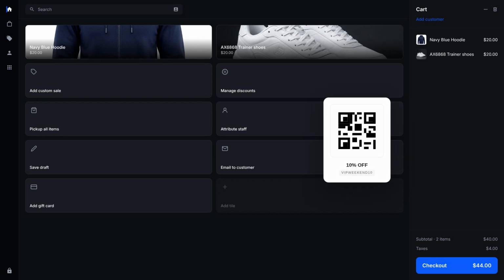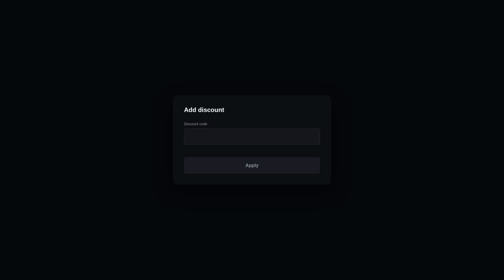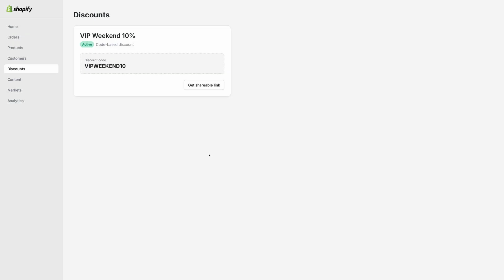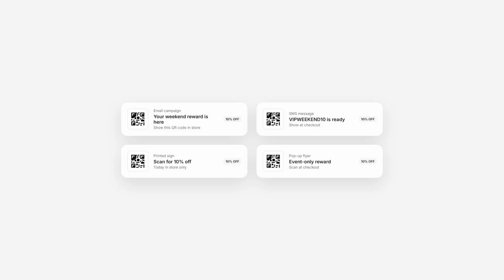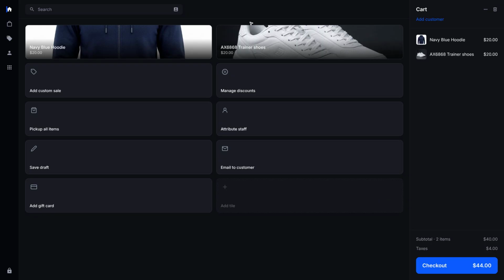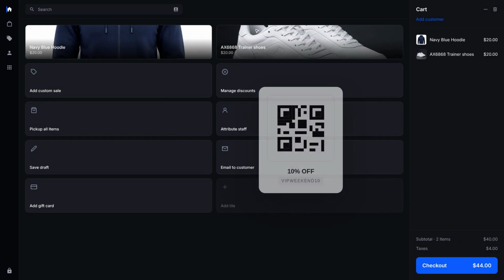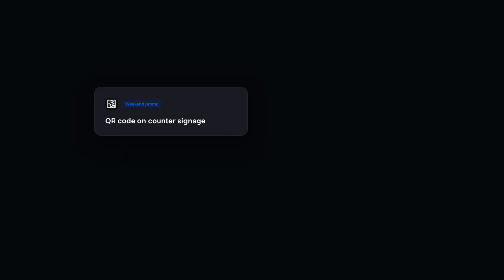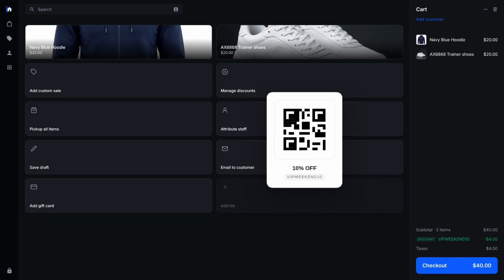QR Code Discounts: Shopify's Smartest New Feature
What if customers could just scan their discount and go?

Whether you are running a weekend promo, rewarding VIP customers, sharing codes through email, or handing out flyers at a pop-up event, QR code discounts can make checkout faster and reduce manual errors.

You’ll learn how to generate, share, and scan discount QR codes so your retail team can apply savings quickly at the register.

✅ How QR code discounts reduce typing errors
✅ How to generate a QR code from an active Shopify discount
✅ How to share QR codes through email, SMS, signage, and flyers
✅ How customers can scan QR codes at checkout
✅ How Shopify POS applies the discount instantly
✅ Best retail use cases for pop-ups, VIP offers, and in-store promos

Retail checkout speed matters.

QR code discounts make the process simpler. Customers scan the code, the discount is applied, and the sale moves forward faster.

This is useful for retail stores, pop-up shops, events, loyalty campaigns, and promotional offers where speed and accuracy matter.

Chapters

0:00 - The Checkout Bottleneck
0:16 - Generating QR Codes in Shopify Admin
0:35 - Where to Share Your QR Codes
0:44 - Scanning Discounts in Shopify POS
0:53 - Best Retail Use Cases
1:02 - Speed Up Checkout & Boost Sales

Resources